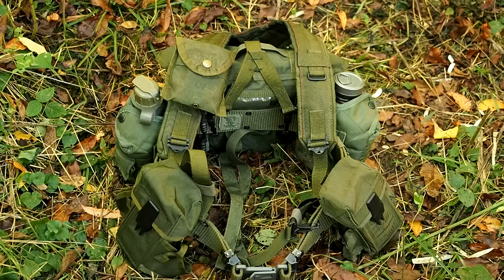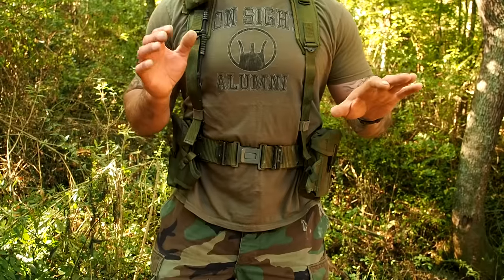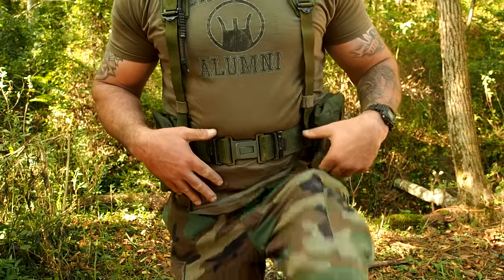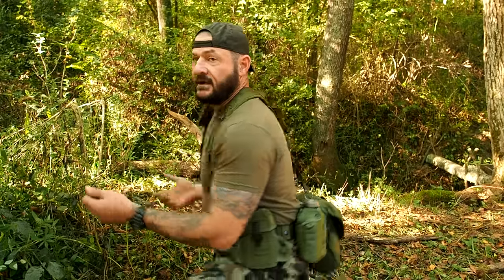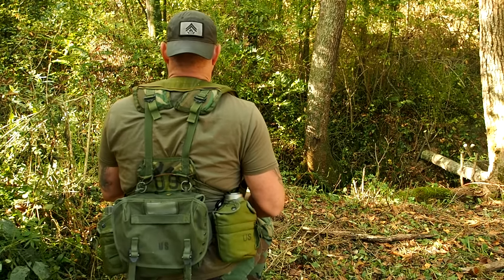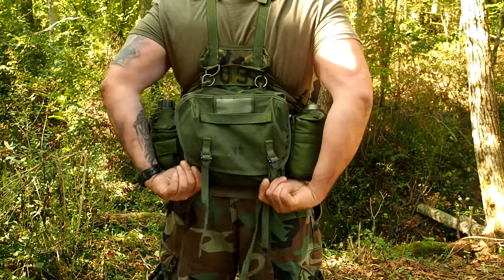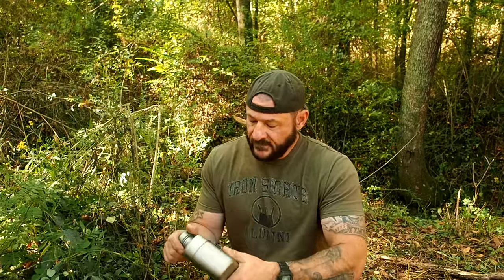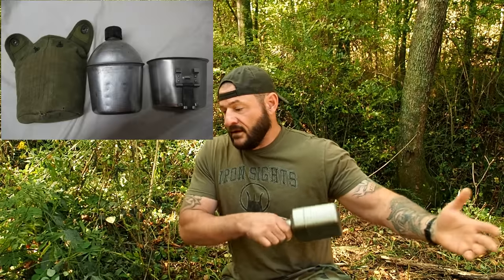Corporals Corner Mid-Week Video #19 Old School Gear Challenge the LBE Versus the LBV Which is Better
Time For an Old School Gear Comparison, which is Better?